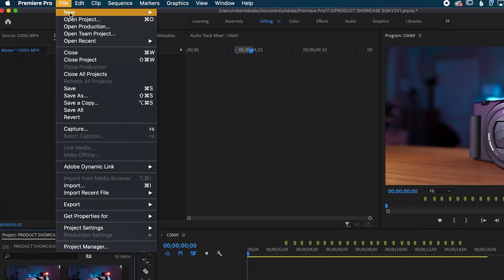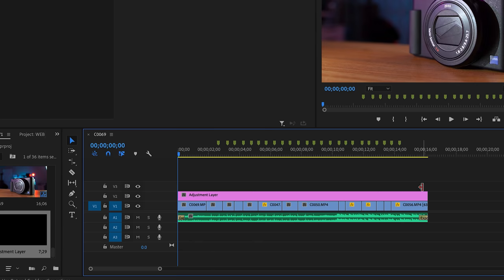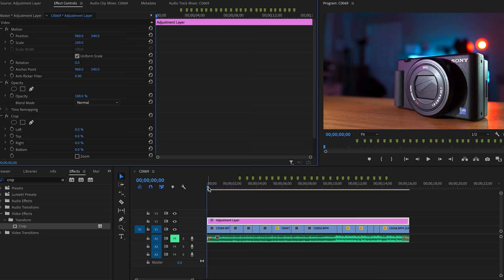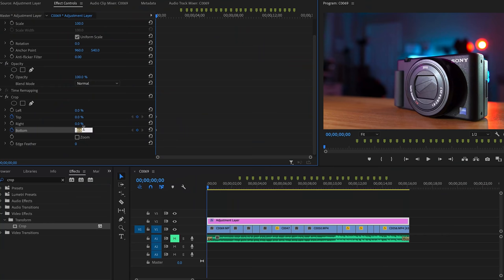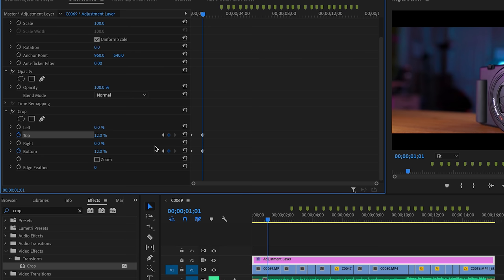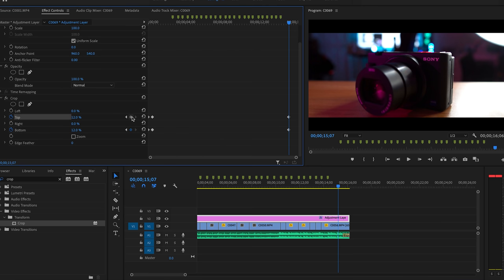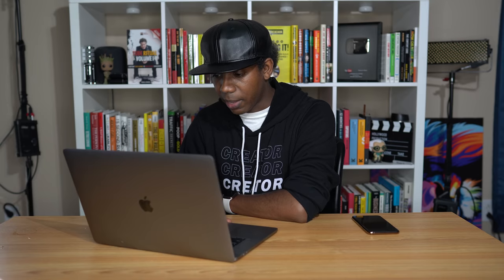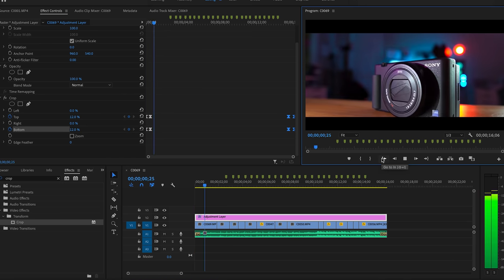Crop Tool and Keyframing Basics with Roberto Blake | Premiere Pro Tutorial | Adobe Video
Join YouTube Expert Roberto Blake for part 12 of our Learn from the Pros series as he walks through using the Crop Tool along with keyframing basics in this Premiere Pro tutorial.

More videos from our Learn from the Pros series